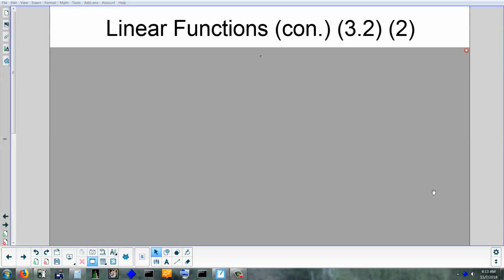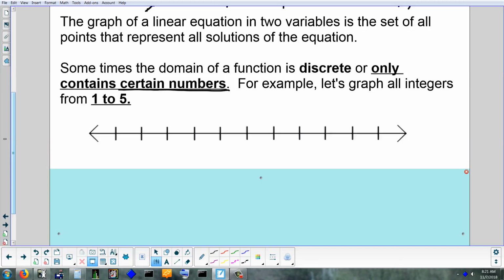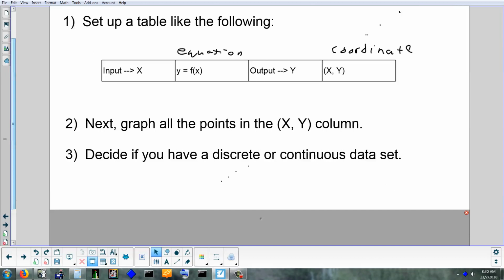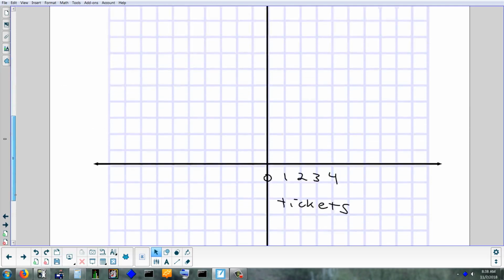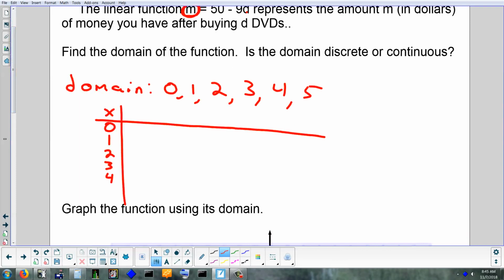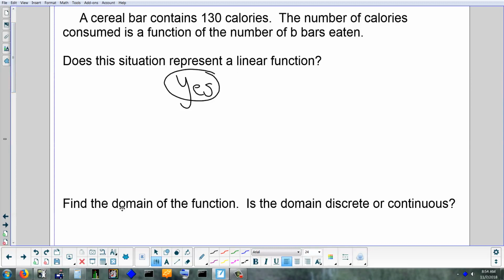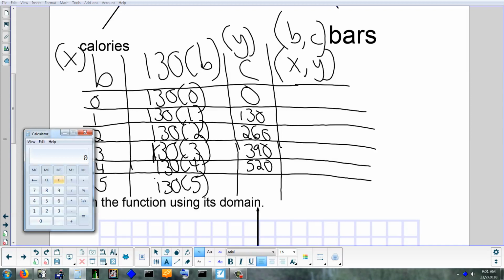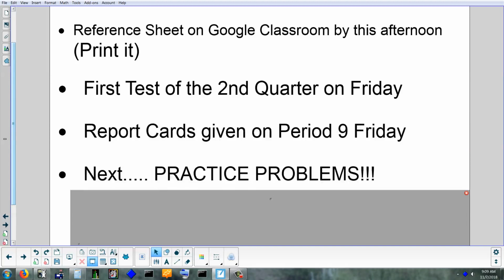3.2(2) Linear Functions 11-8-18